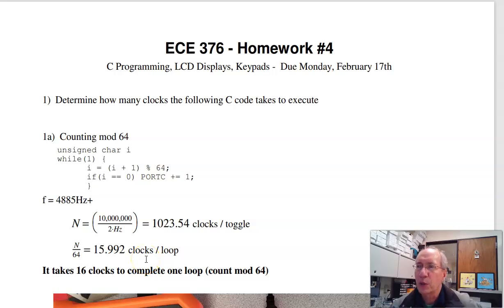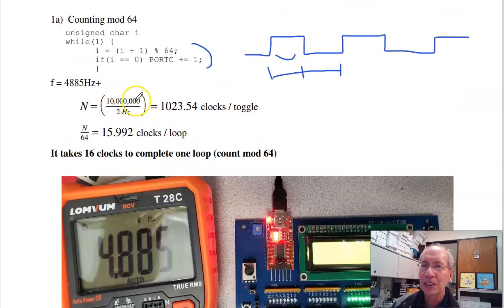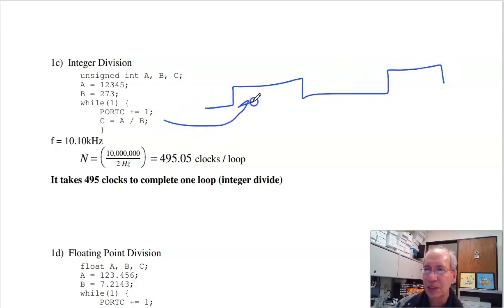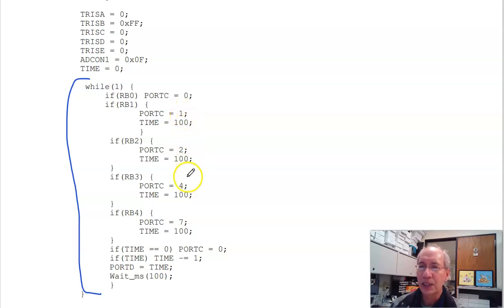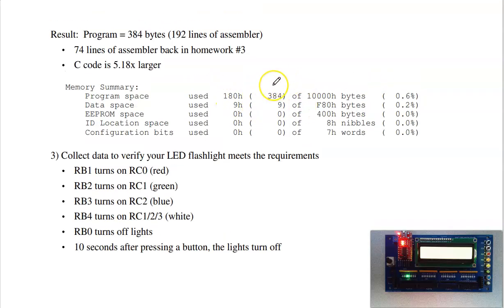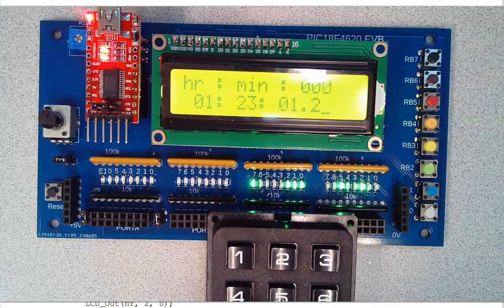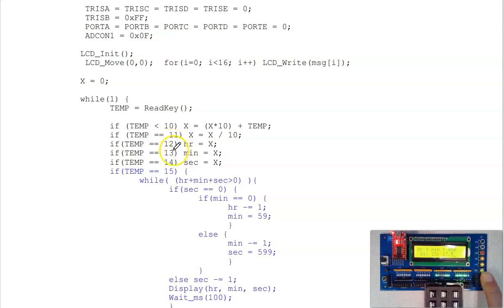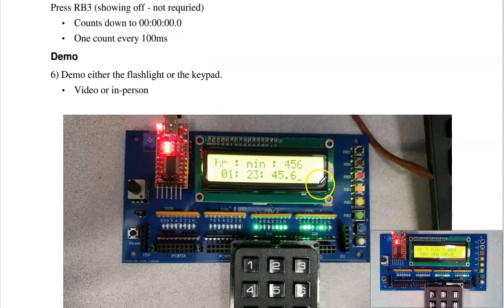ECE 376 Homework #4 (Sp25)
Solutions to homework set #4 for NDSU ECE 376 Embedded Systems (C programming & LCD displays for a PIC18F476 microcontroller). Please visit Bison Academy for corresponding course syllabus, lecture notes, recorded lectures, homework sets, and solutions.